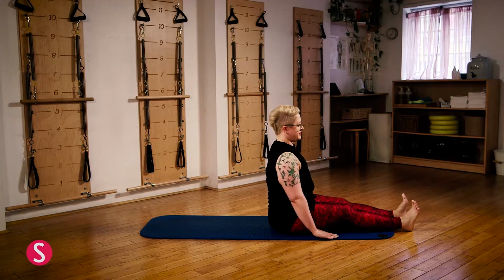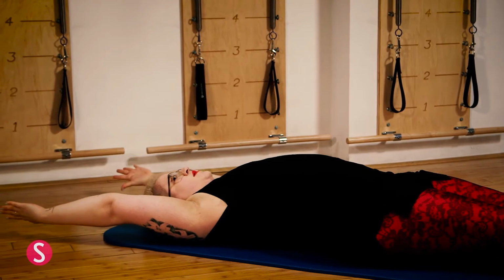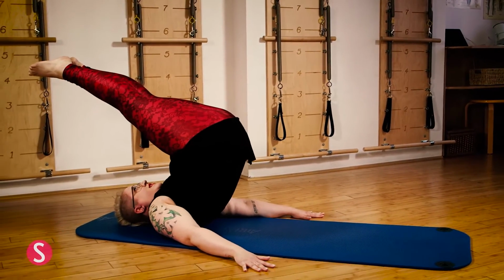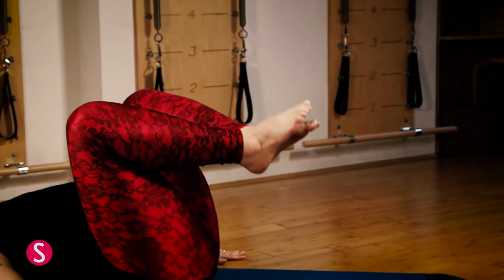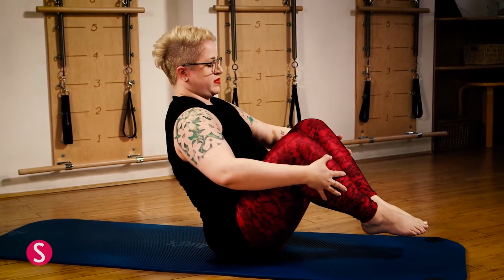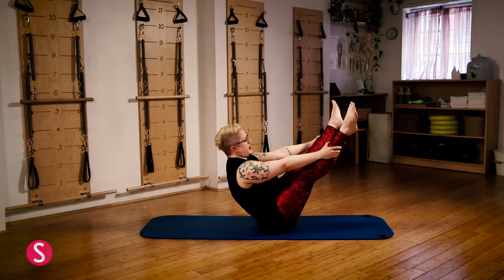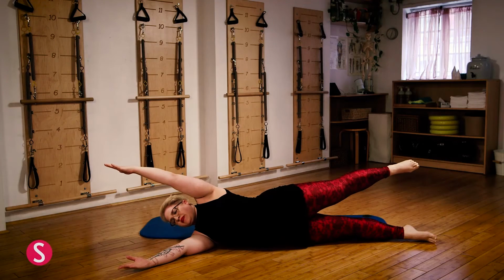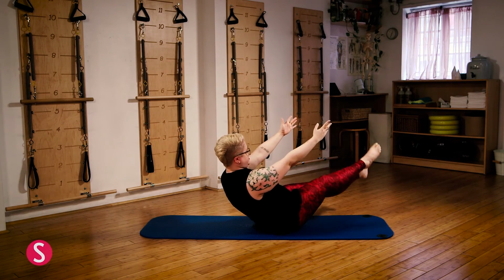Pilates Sequence To Strengthen Your Abs | Shape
Forget sit-ups and crunches; these pilates exercises will make your abs feel the burn.

About Shape:
The only source for all things beauty, fashion, celebrity, and healthy!

Follow us and get in Shape today!